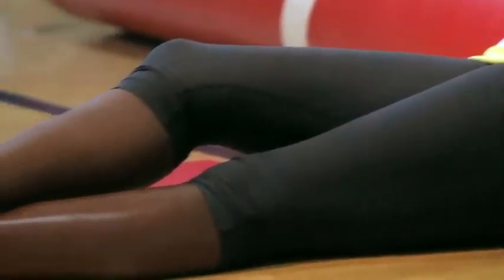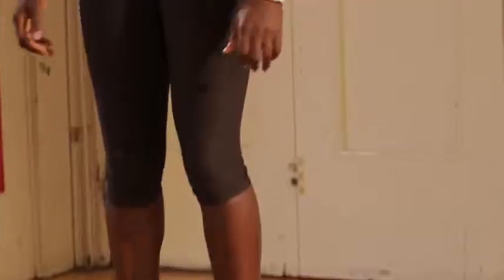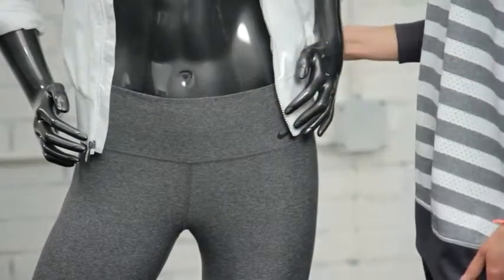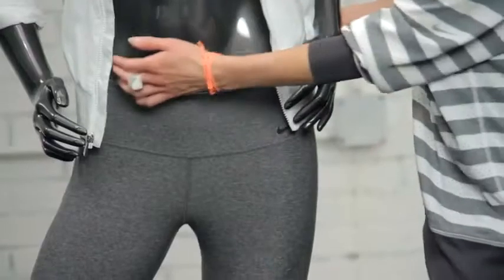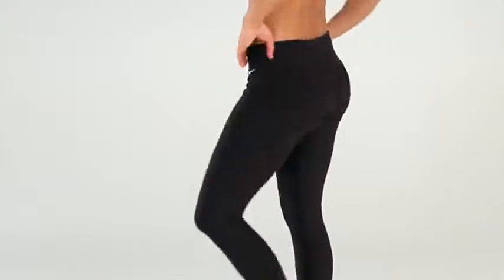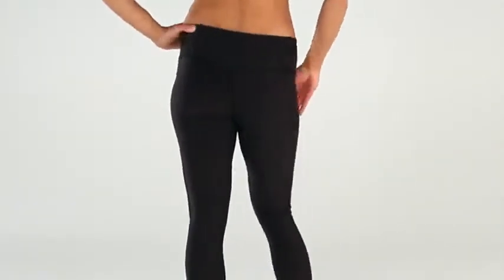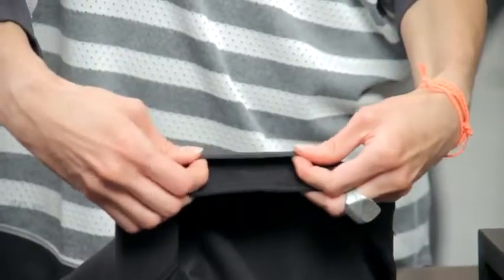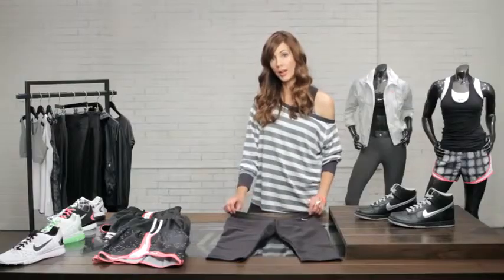EVERY GIRL NEEDS with Stylist Jessica Masters Nike Legend Capri